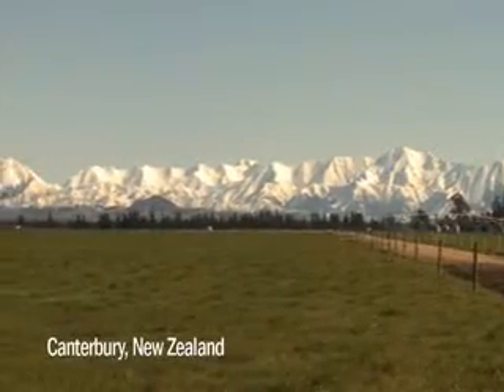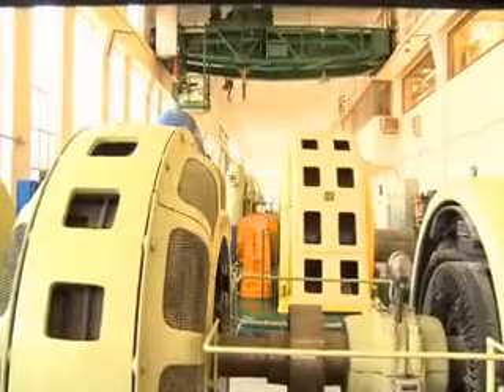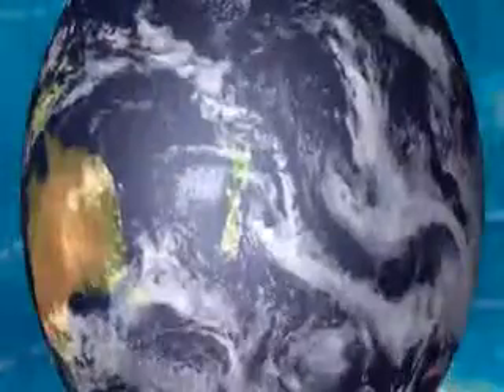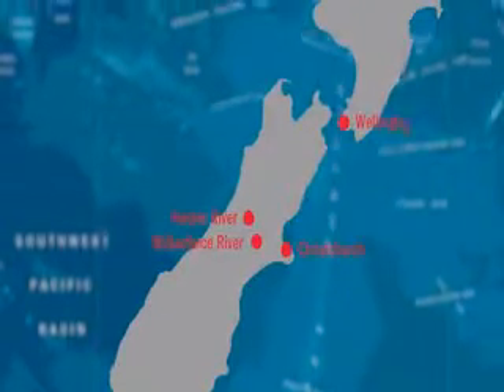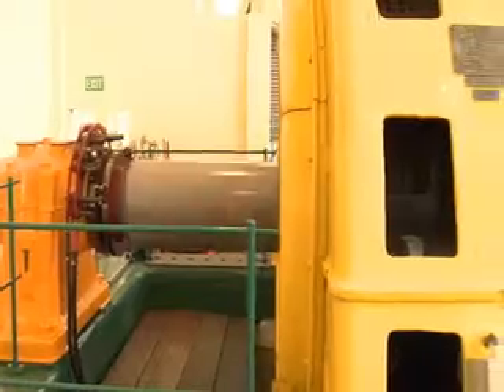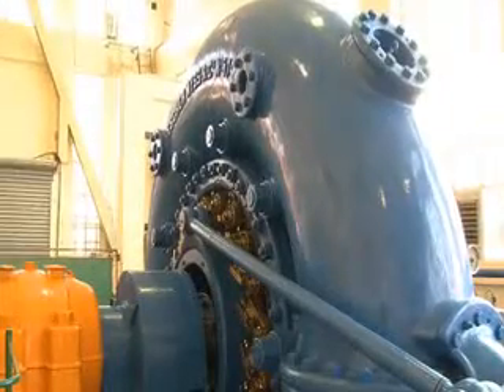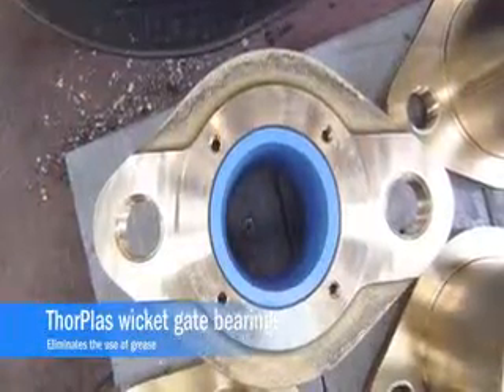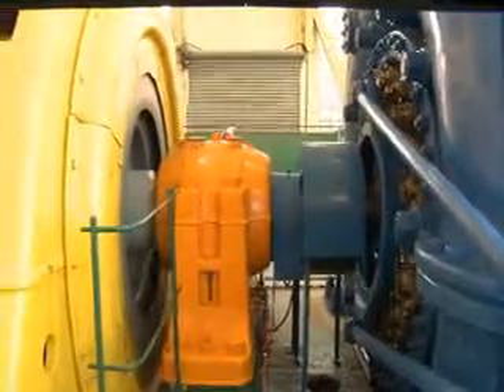Thordon Wicket Gate Bearing Application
ThorPlas wicket gate bearings are installed in New Zealand.